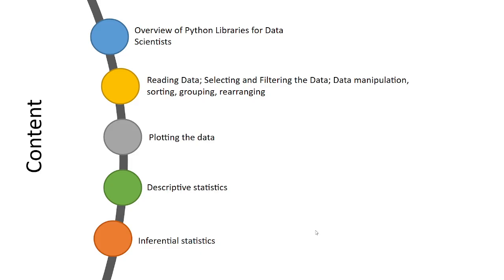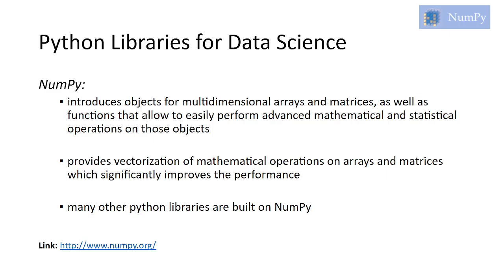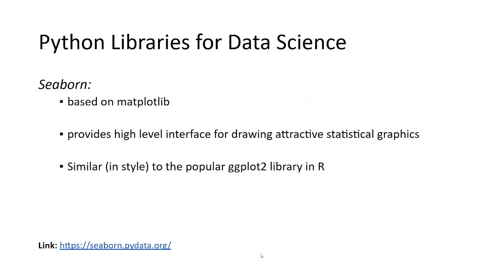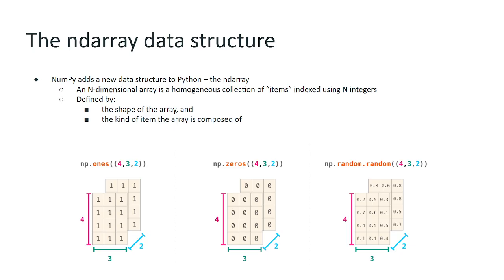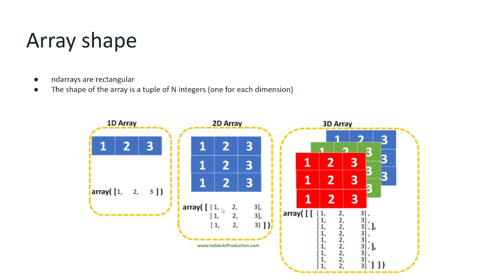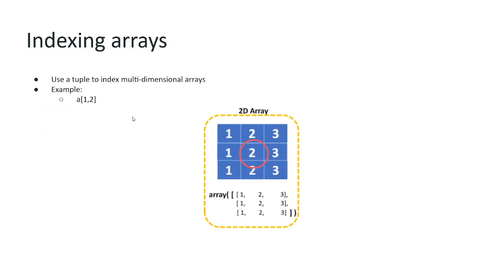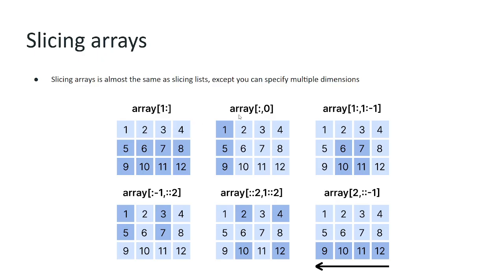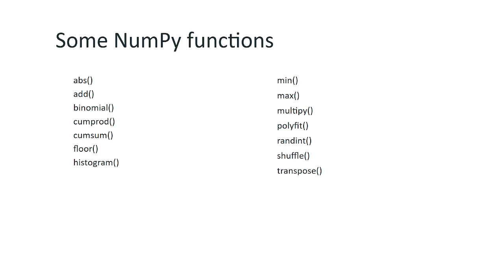DSE M5 S2